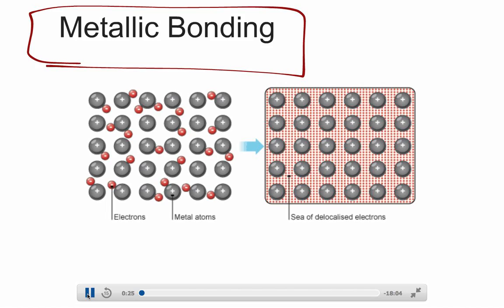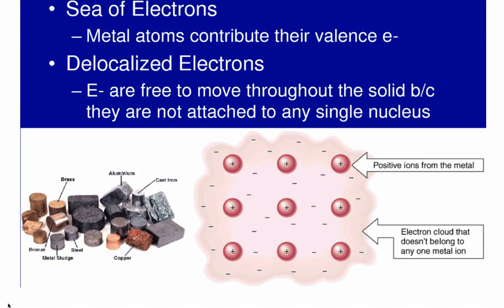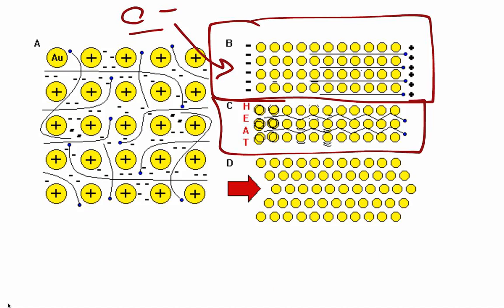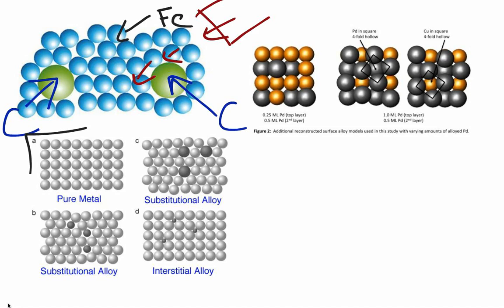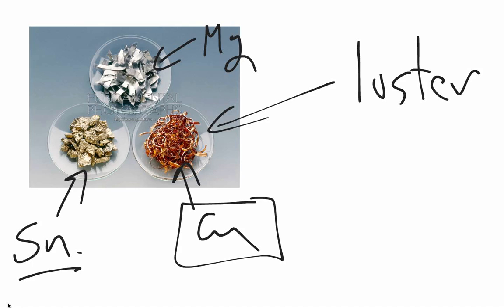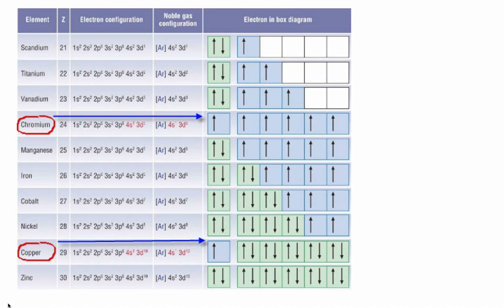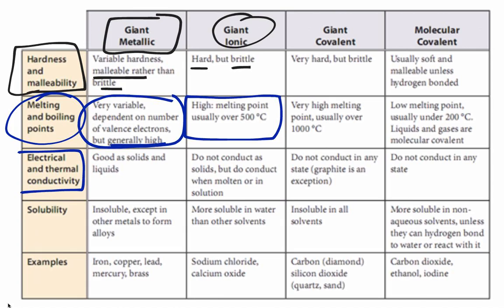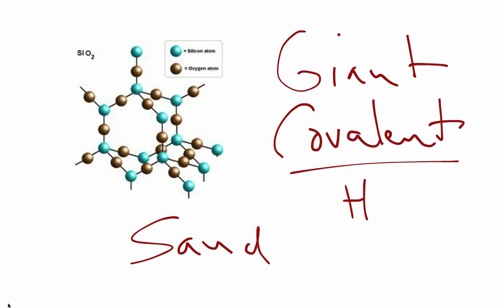6 4 Bonding